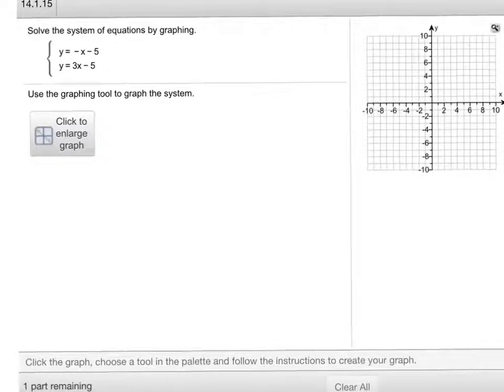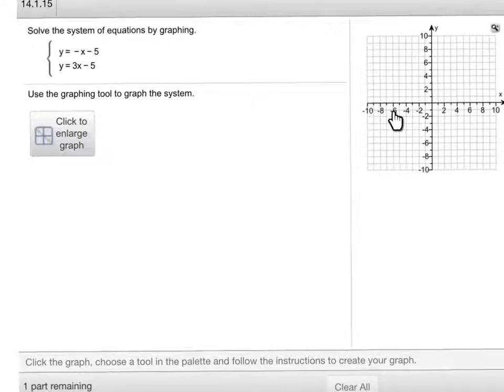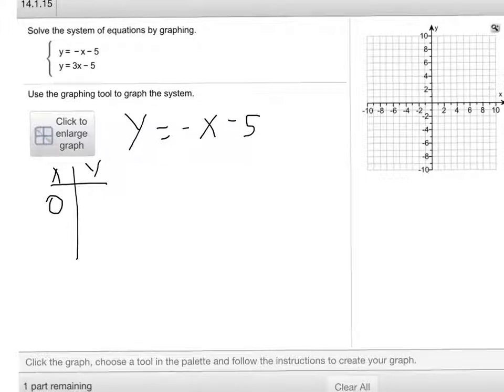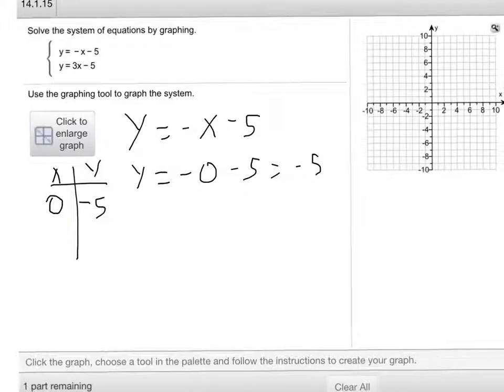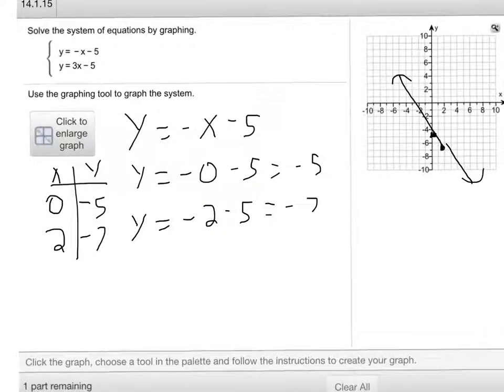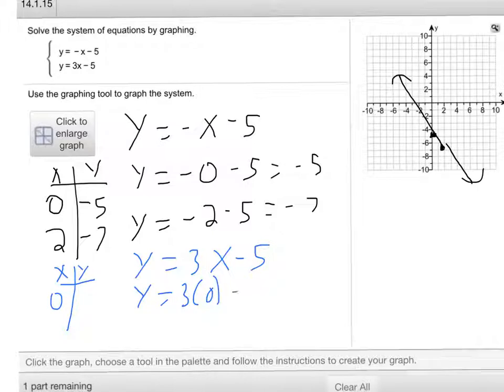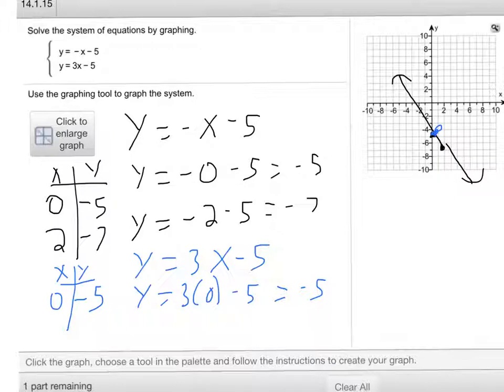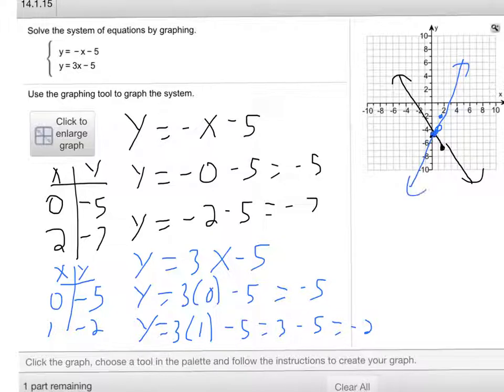Solve system of equations by graphing